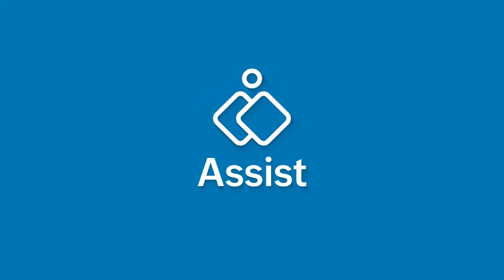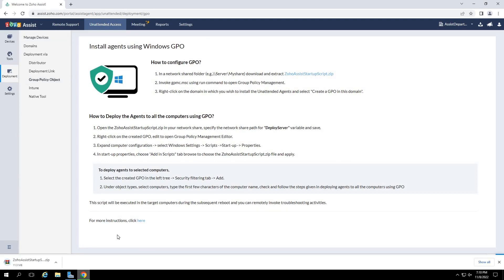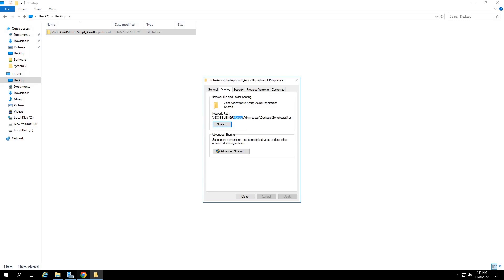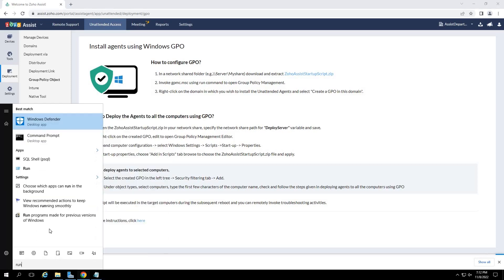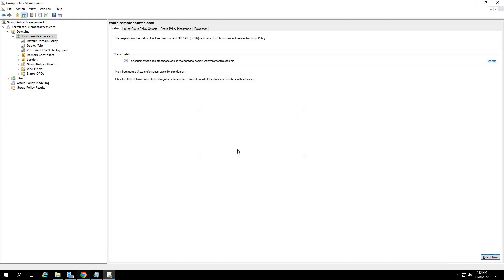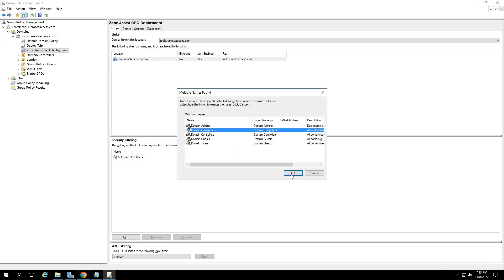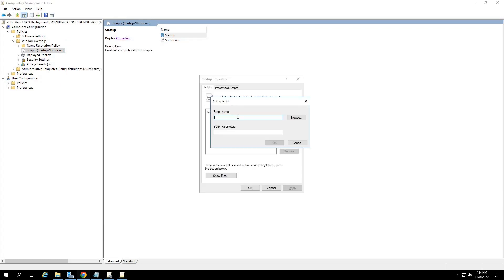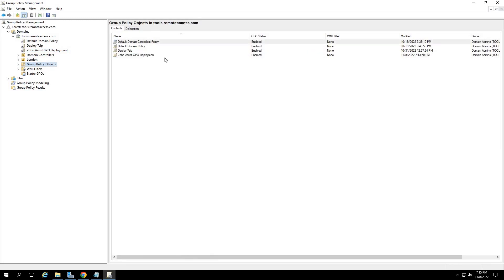How To Enable Remote Desktop Using Group Policy GPO? - Zoho Assist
Watch the ultimate step-by-step tutorial for deploying Zoho Assist's Unattended Agent using Group Policy Object (GPO)!  Discover the power of silent deployment, empowering admins to install on numerous devices effortlessly. Take control, configure Windows devices seamlessly, and enjoy 24/7 access!